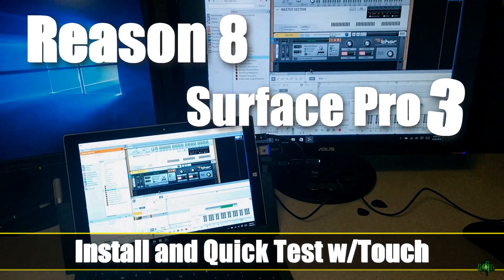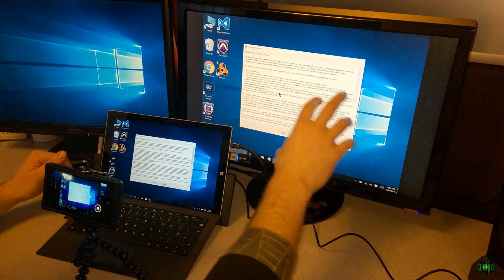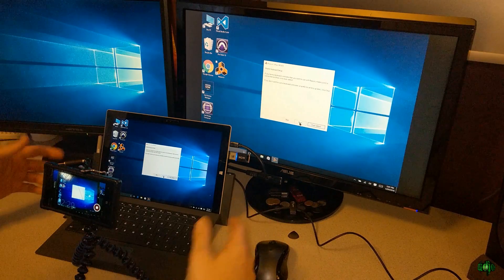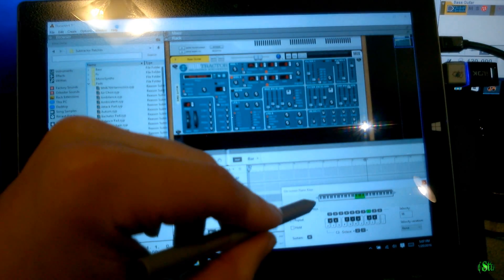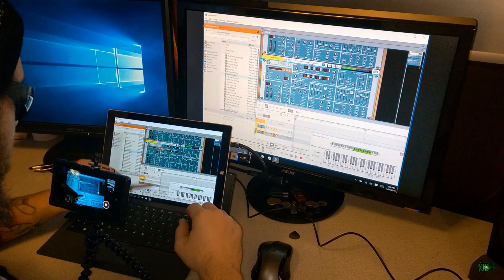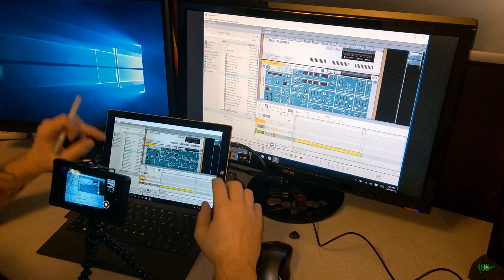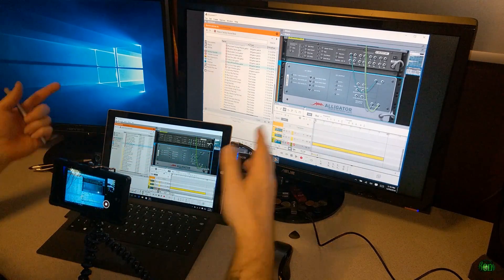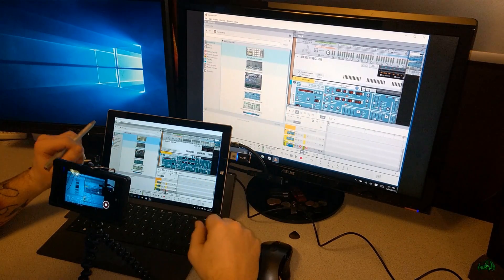Reason 8 on a Surface Pro 3 - Install and Quick Test w/Touch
Propellerheads Reason 8 on a Surface Pro 3. We install it and give it a quick test with touch.

Reason is great because you can login to authorize. No need for an iLok. Reason is a relatively small install and includes pretty much everything you need to start making music. The interface is not really made for touch, so the Surface Pen will be a must for some operations. Of course adding the Type Cover will give you a more Laptop like experience. Reason also has a built in mode to use your computer keyboard as a MIDI keyboard.

Performance is pretty good on our i5, 8GB ram Surface Pro 3. If you want a DAW for your Surface, Reason is one to check out for sure.